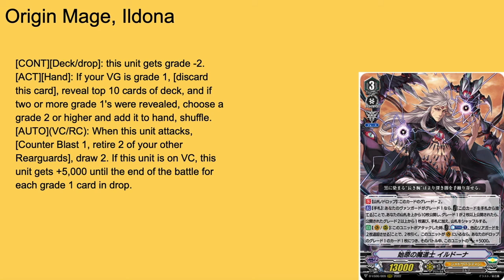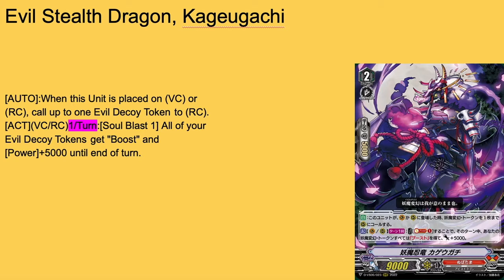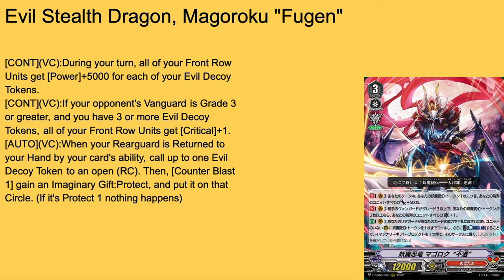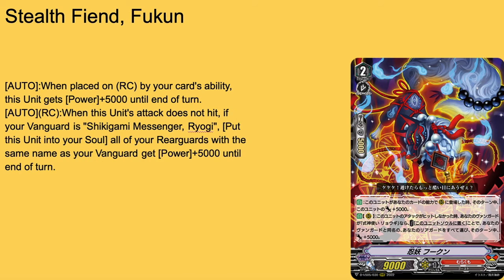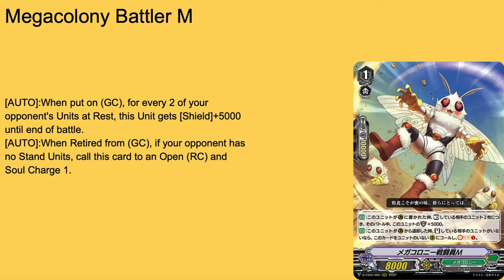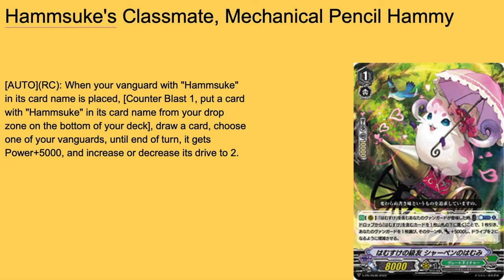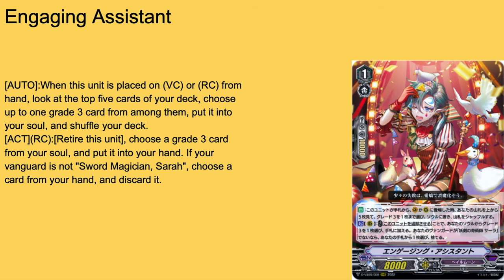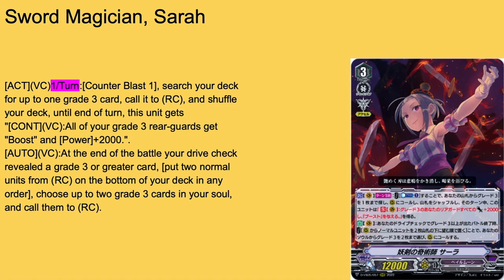Ezel in the Vanity: The Ok, The Good, The BS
Hey guys, its Vanity Ezel back at it again with another Cardfight Vanguard video. This time we have some normal amount of reveals for once that consist of some pretty good cards for Nubatama and Megacolony, okish cards for Stealth Fiends, Nova's and Pale Moon all combined with a super good reveal for Narukami, Armor Break Dragon. Stand Up, Vanguard!